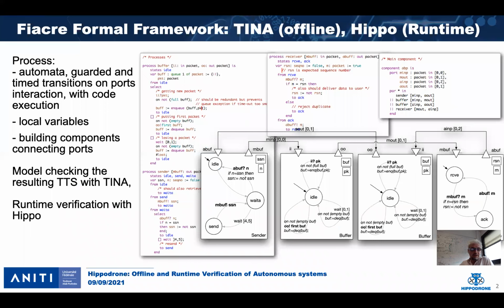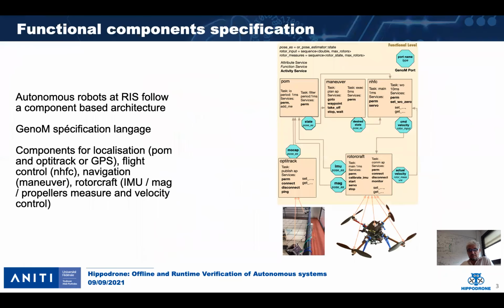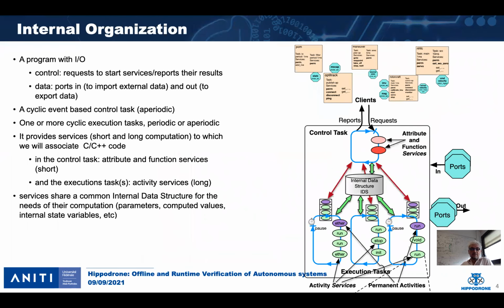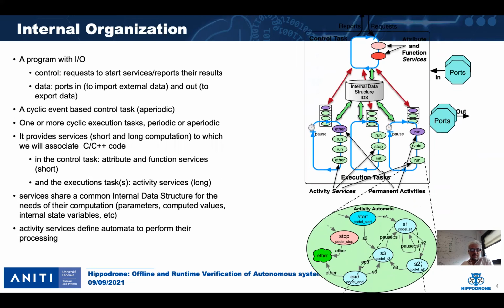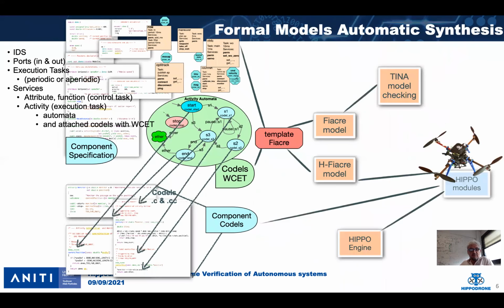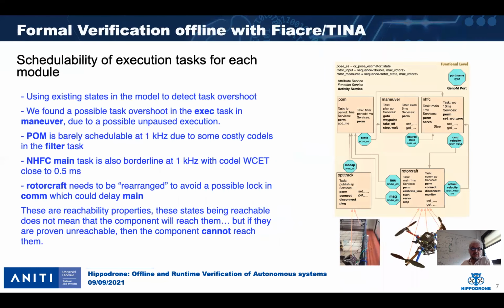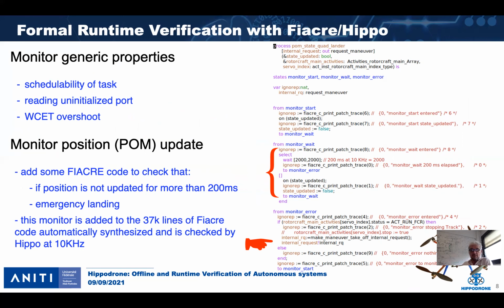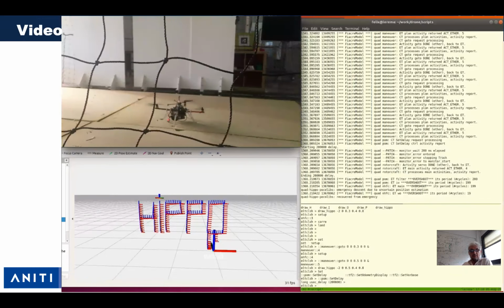Felix Ingrand Offline and Runtime Formal Verification of Autonomous System